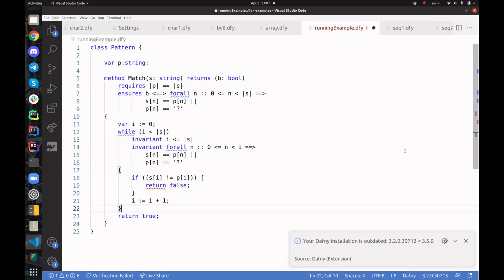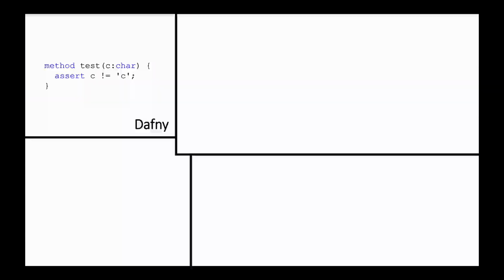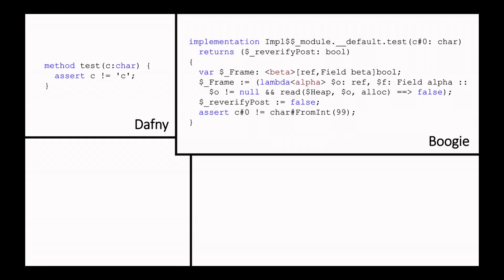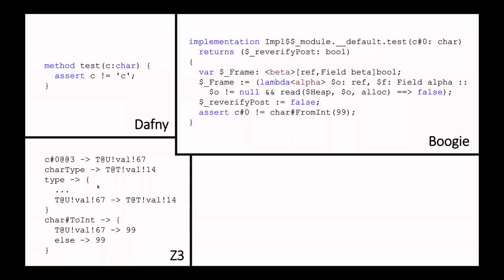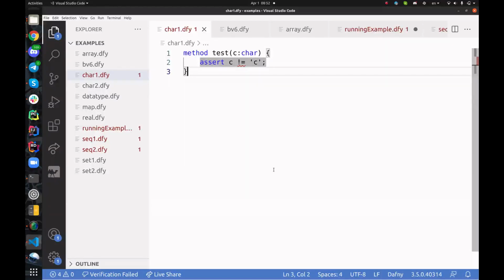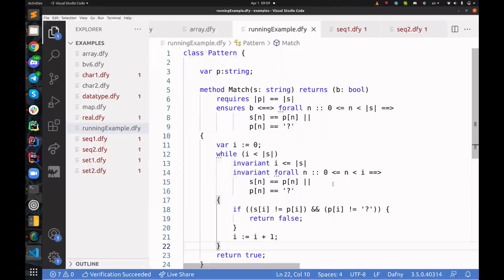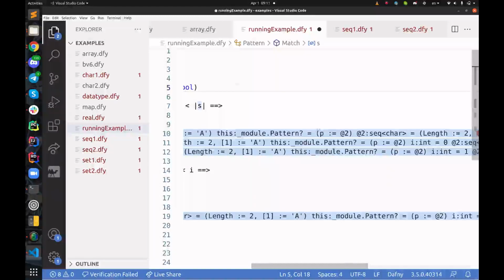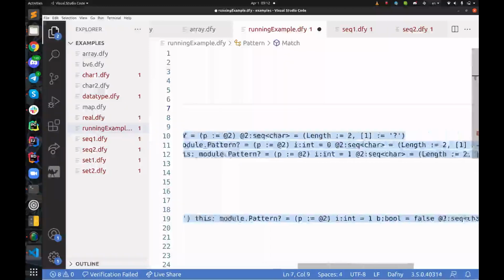Better Counterexample for Dafny (TACAS 2022)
Citation:
Chakarov, A., Fedchin, A., Rakamarić, Z., Rungta, N. (2022). Better Counterexamples for Dafny. In: Fisman, D., Rosu, G. (eds) Tools and Algorithms for the Construction and Analysis of Systems. TACAS 2022. Lecture Notes in Computer Science, vol 13243.

Abstract:
Dafny is a verification-aware programming language used at Amazon Web Services to develop critical components of their access management, storage, and cryptography infrastructures. The Dafny toolchain provides a verifier that can prove an implementation of a method satisfies its specification. When the underlying SMT solver cannot establish a proof, it generates a counterexample. These counterexamples are hard to understand and their interpretation is often a bottleneck in the proof debugging process. In this paper, we introduce an open-source tool that transforms counterexamples generated by the SMT solver to a more user-friendly format that maps to the Dafny syntax and is suitable for further processing. This new tool allows the Dafny developers to quickly identify the root cause of a problem with their proof, thereby speeding up the development of Dafny projects.